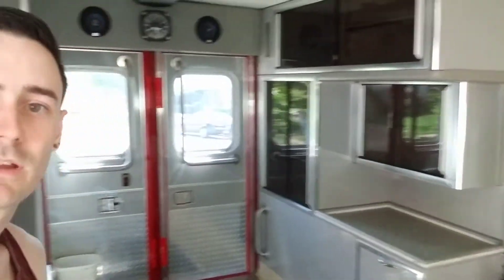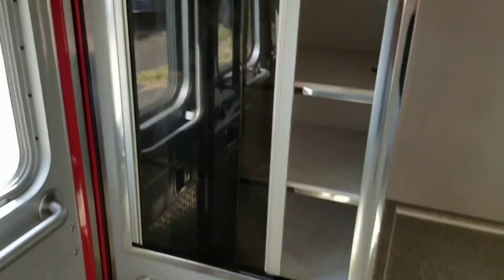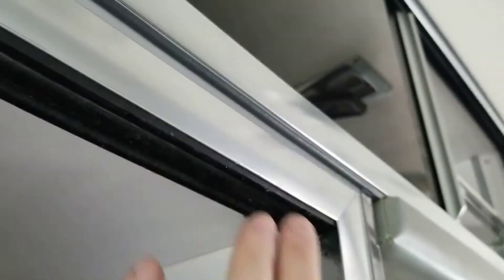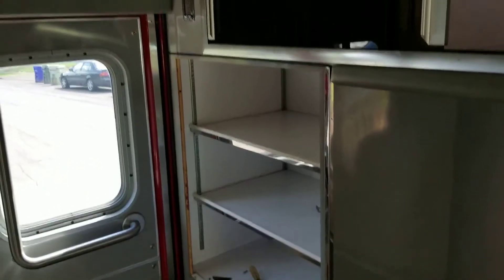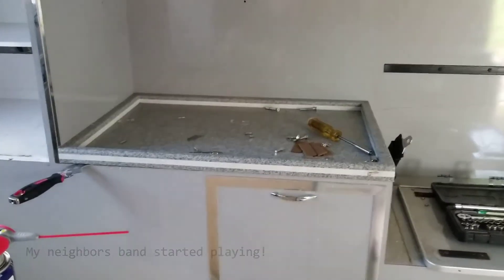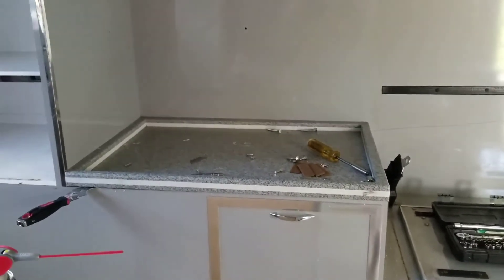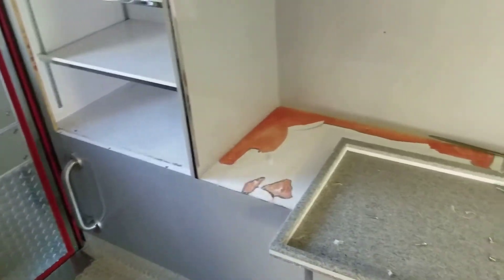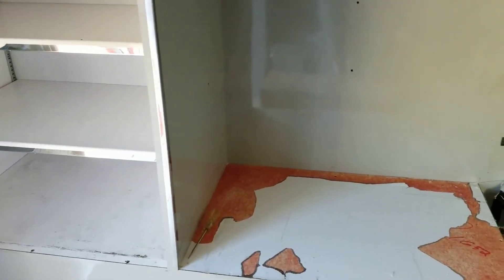Ambulance Cabinet Removal Part1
Join me on my latest vanlife adventure as I get this rig closer to travel ready. I am getting closer to being able to install the bed by starting the removal of the cabinets as well as a counter top that will be in the way. I am trying to preserve the parts that are removed so that they can be re-used later in the build.